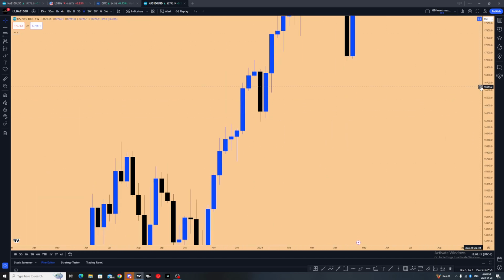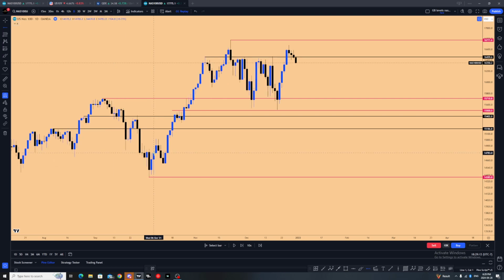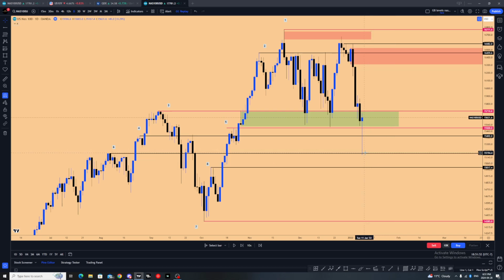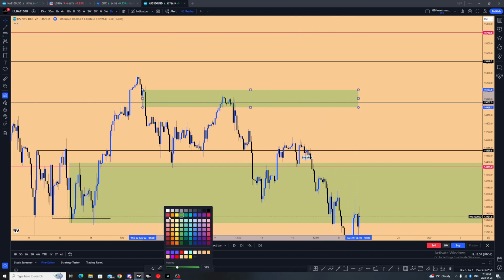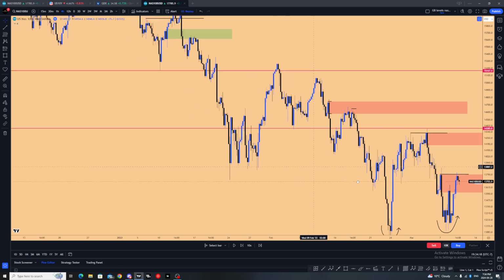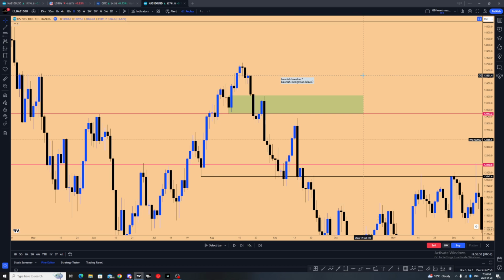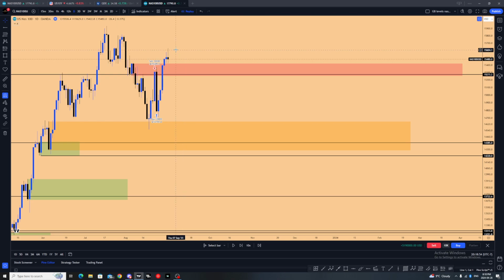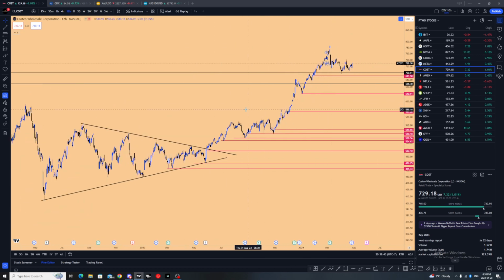Introduction to Orderblock Theory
In this workshop, we dive into the world of orderblocks.

Understanding how to identity the key orderblocks requires the knowledge of S/R levels. Once key S/R levels have been spotted, we can dive into identifying key orderblocks around these S/R levels.

- Discussion around how market develops between Bearish and bullish orderblock
-Formation of  a dealing range between orderblocks

Different types of orderblocks and their definitions -
1. Bearish/Bullish orderblocks
2. Propulsion blocks
3. Breakers
4. Mitigations blocks